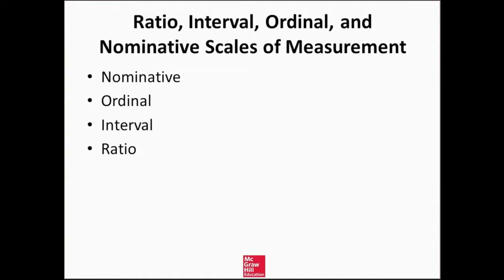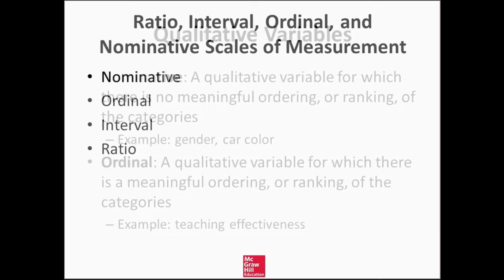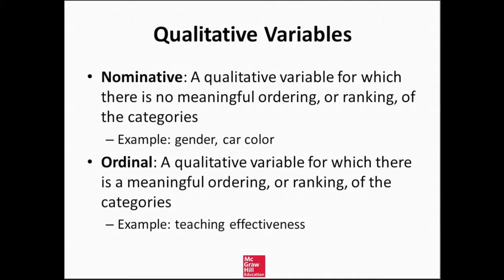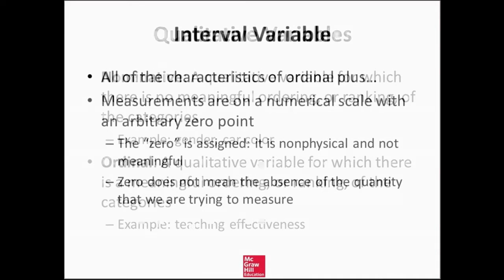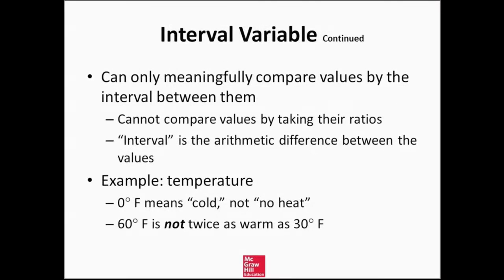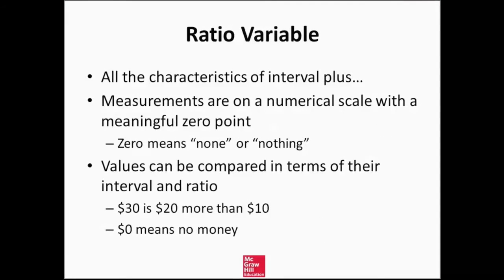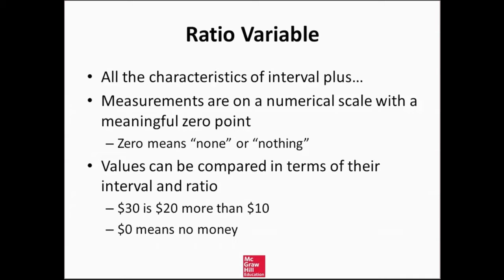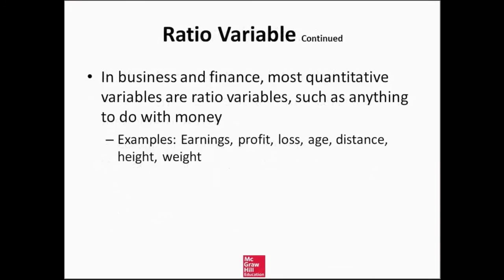Chapter 1-Supplement Video 8 (Variable Types)